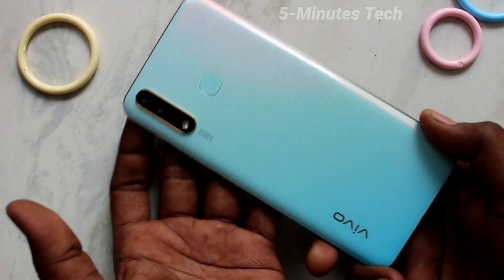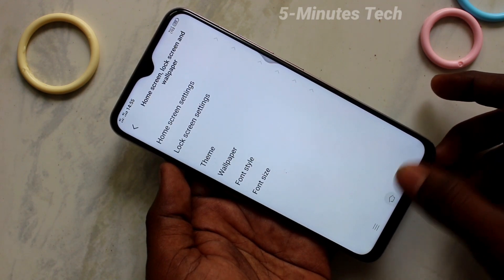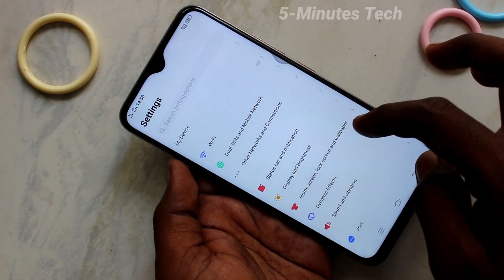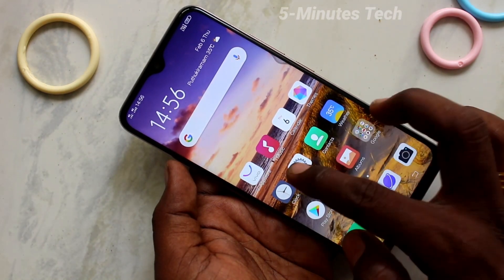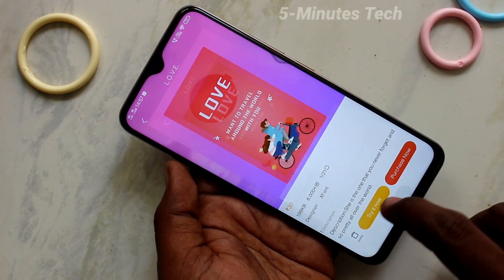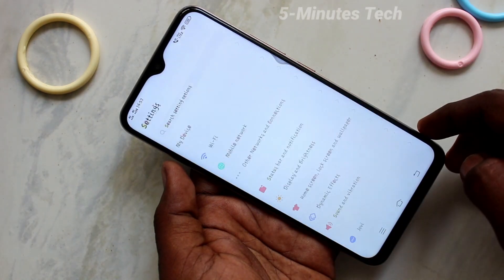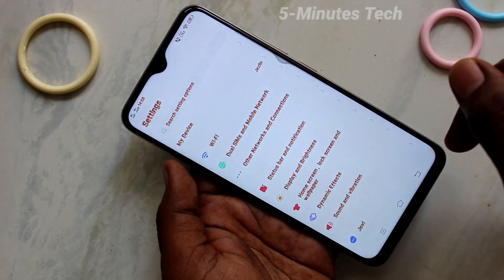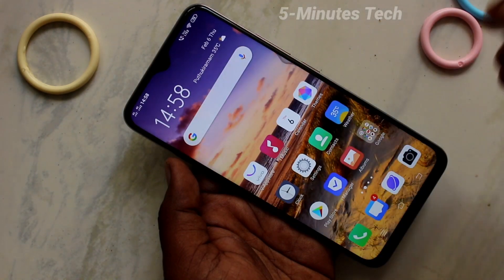How to change font size and font style in Vivo Y19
Vivo Y19 font size and font style change settings: Learn here how to change font size and font style in Vivo Y19 smartphone